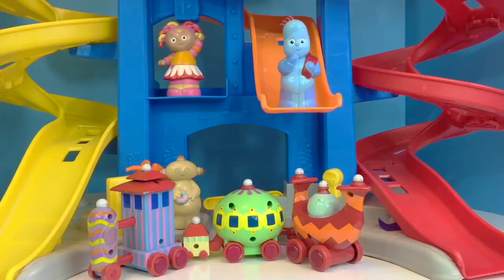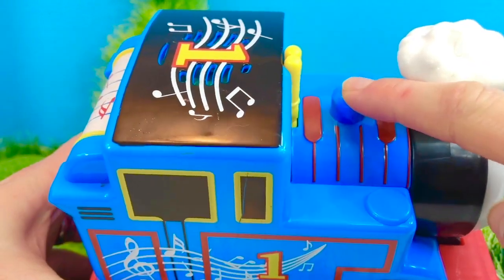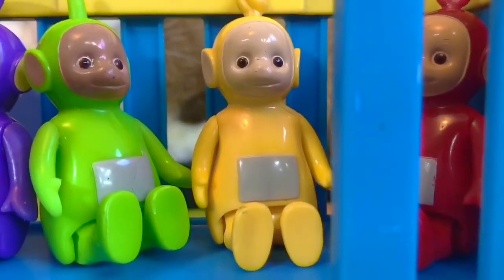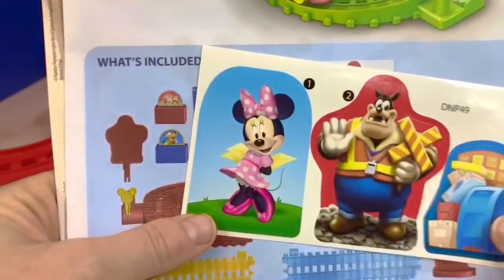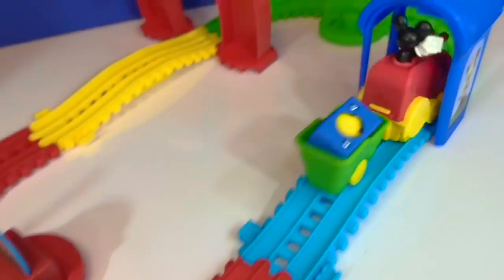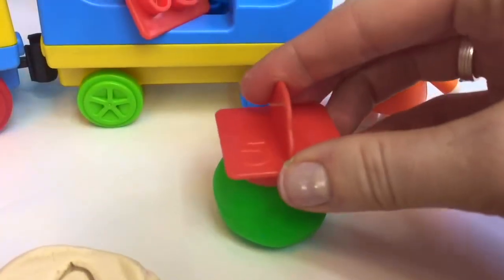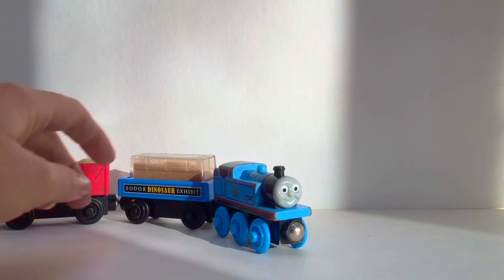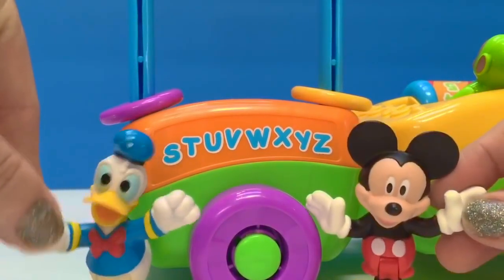Popular TRAINS Videos for Kids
Train episodes with Thomas, Ninky Nonk and Playmobil! Videos for toddlers preschoolers young kids!